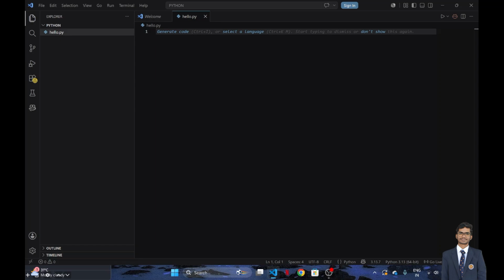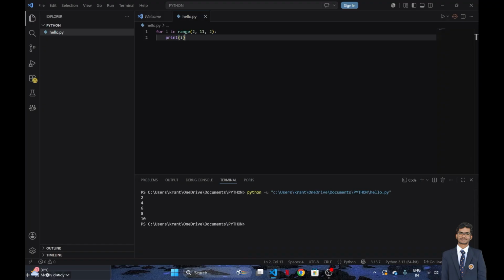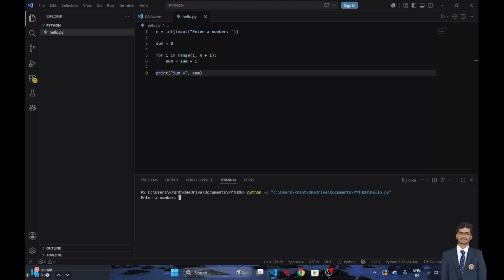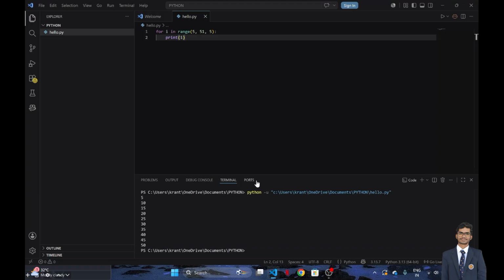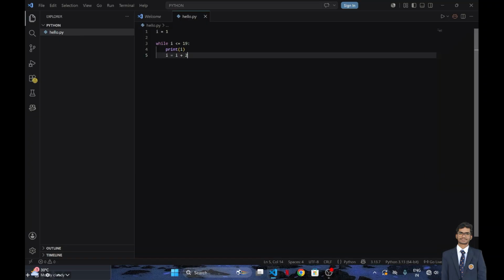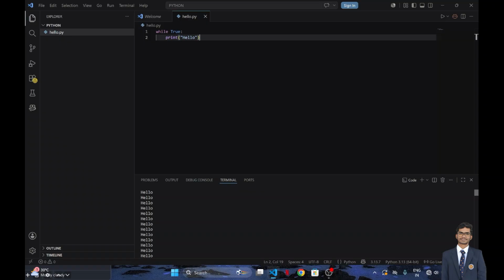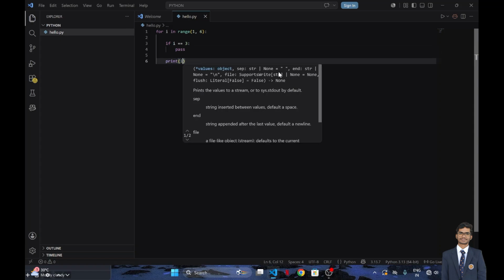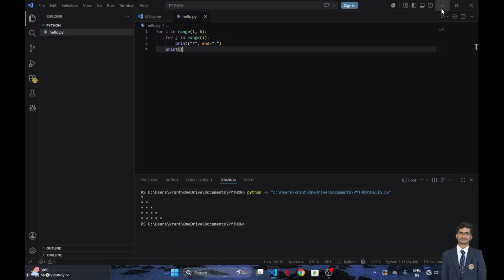Python Programming Full Course | Lecture 3 | For Loop, While Loop, Break, Continue & Pass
🚀 Welcome to Python Programming Full Course – Lecture 3

In this lecture, we learn one of the most important concepts in Python — Loops. We cover both for loop and while loop with easy explanations and practical coding examples. We also learn break, continue, pass, and the basics of nested loops.

📚 Topics Covered

✅ for Loop

✅ range() Function

✅ while Loop

✅ break Statement

✅ continue Statement

✅ pass Statement

✅ Introduction to Nested Loops

💻 Practical Programs

✔ Print Numbers

✔ Multiplication Table

✔ Sum of First N Numbers

✔ Product of Numbers

✔ Factorial Program

✔ Squares & Cubes

✔ Reverse Counting

✔ Infinite Loop

✔ Rectangle Pattern

✔ Number Pattern

✔ Star Pattern

🎯 This lecture is perfect for:

Beginners
College Students
Python Learners
Anyone starting Python from scratch

💻 Software Used

📺 Next Lecture:

⭐ Pattern Programs using Nested Loops

👨‍💻 Code With Kranthi